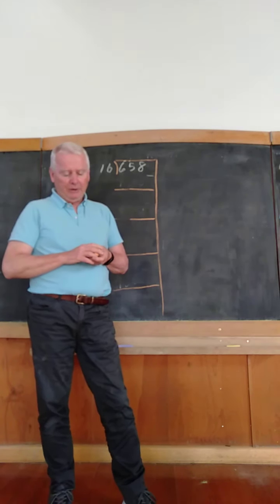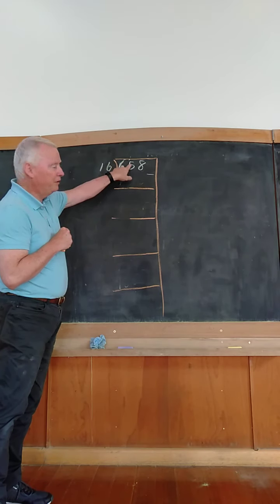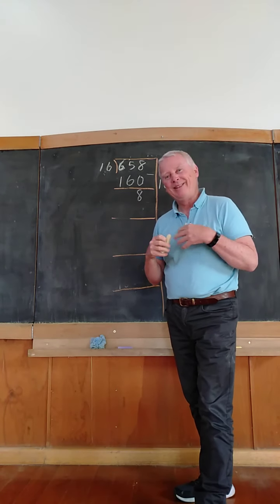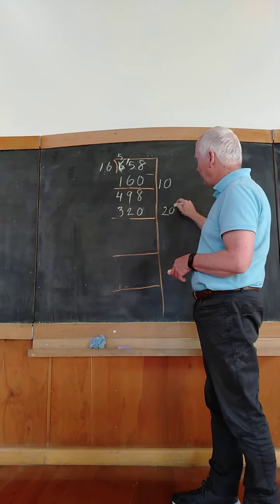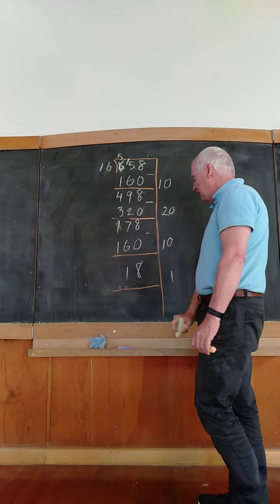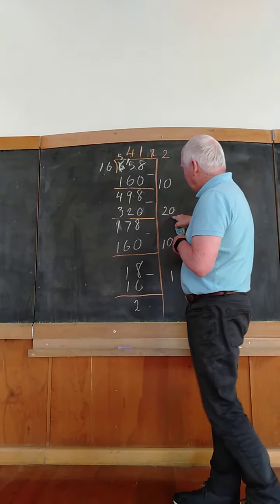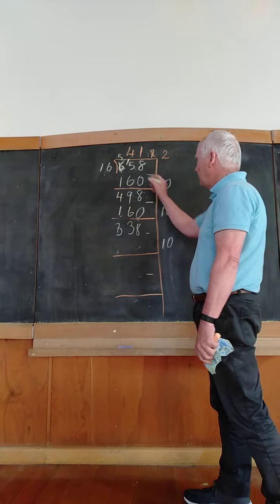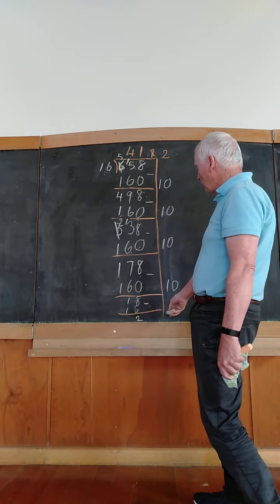Estimation long division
Alternative method of long division Steiner Waldorf